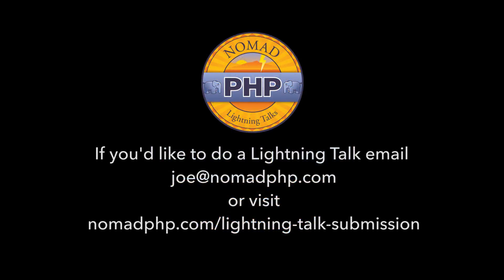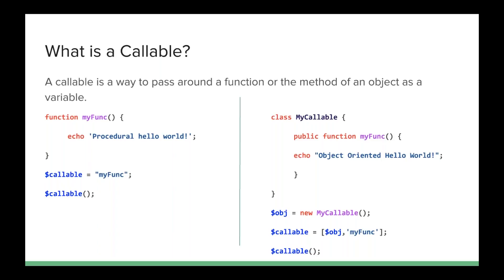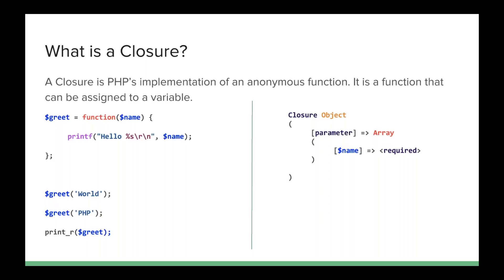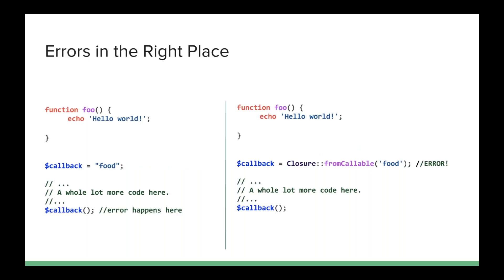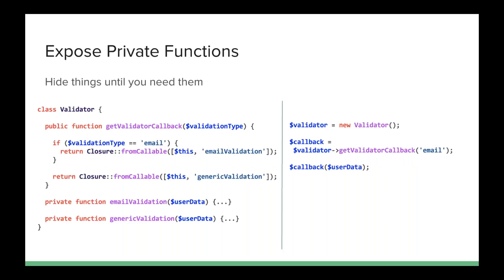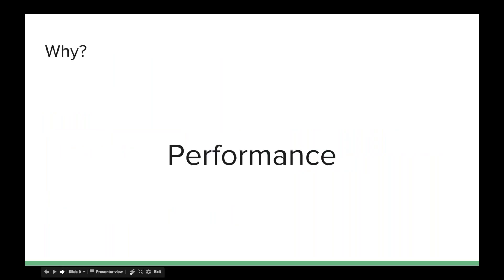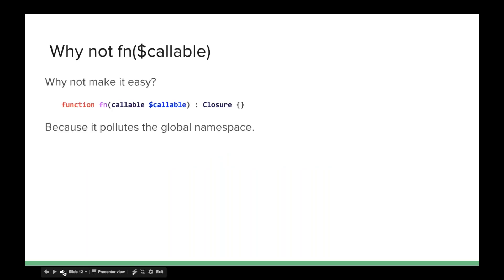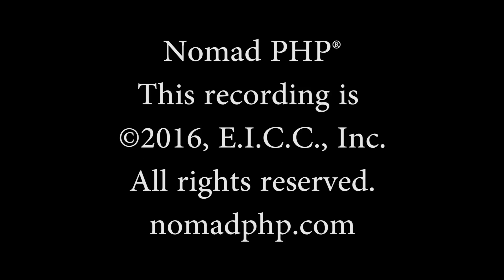RFCs of the Future: Closure from Callable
Callables are awesome. I can pass functions or object methods around inside of variables. Sure, they can be abused to the point where you can’t recognize your code, but overall, they are awesome. Could they be made more awesome? Core Developer Dan Ackroyd seems to think so. So for PHP 7.1 he proposed and got passed PHP RFC: Closure from callable function.